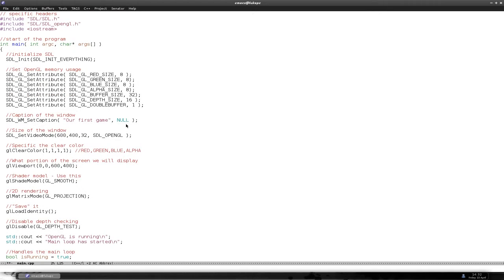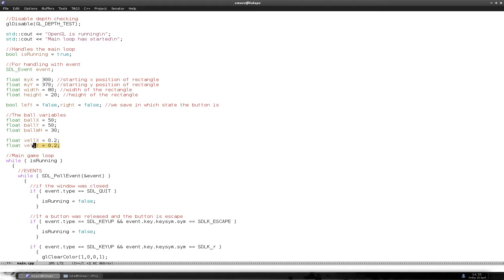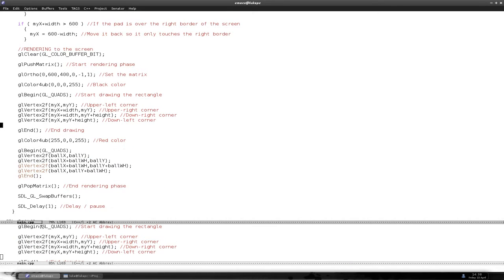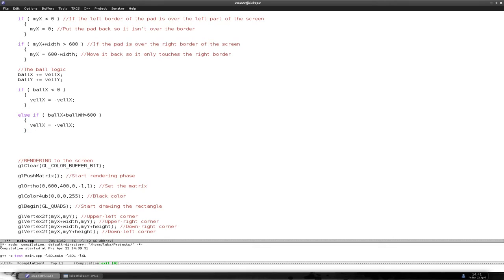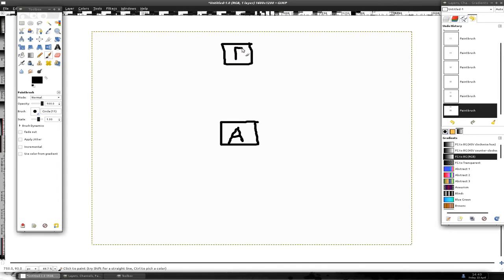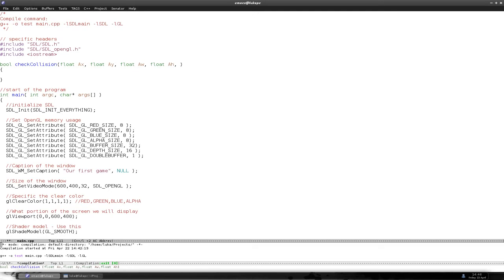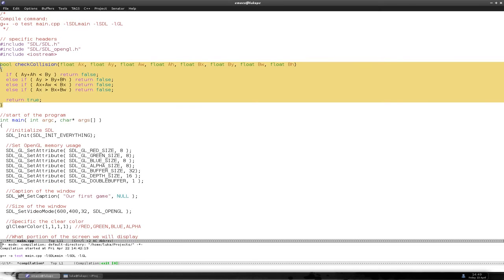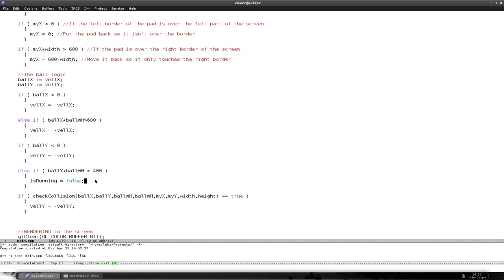Let's make a game in C++ (SDL,OpenGL) hd